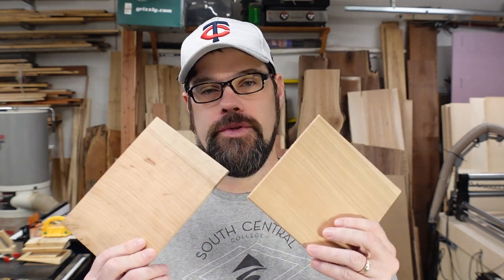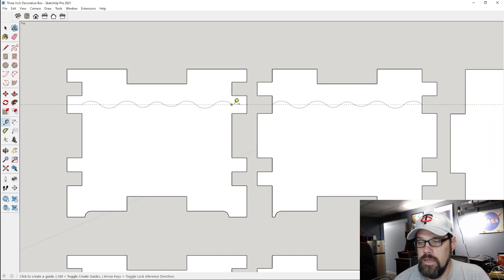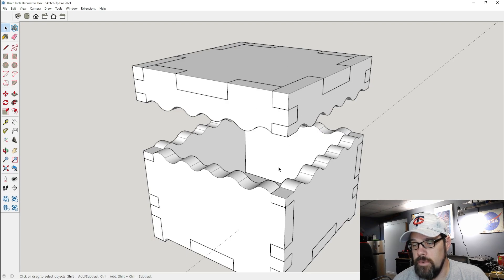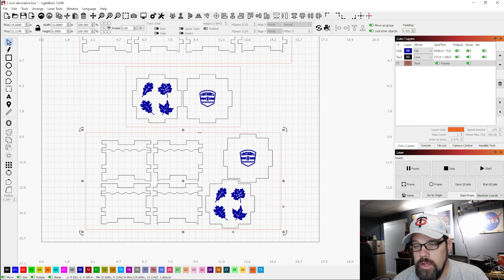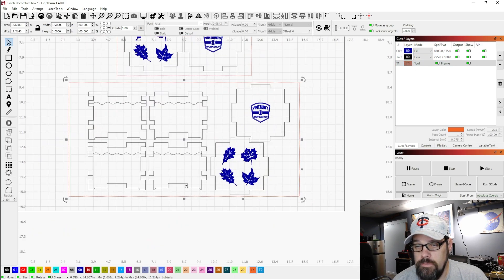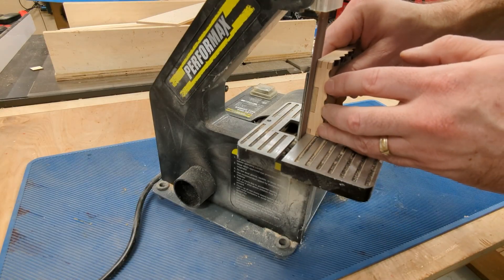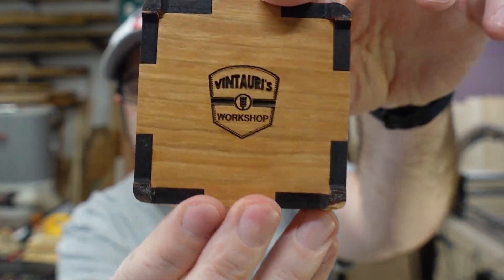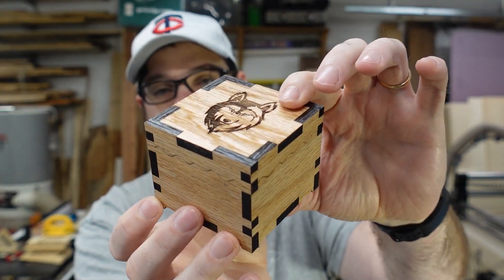Cutting 1/4" solid hardwood for a small decorative box with the xTool D1 Pro 20w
Working with solid hardwood can make for some interesting projects and it does not take a huge laser to work with these materials.  In this video, I design and cut out some small decorative boxes using the xTool D1 Pro 20W diode laser.  This box design has a lid that hold on without sliding off and can fit on the box in any direction.  This is great for using up smaller scrap material or you can purchase some 1/4" stock material from your local store.

xTool D1 Pro 20w on Amazon

Below are some links to items I find useful in my shop.

1/4" Hardwood Maple blanks
Digital Calipers
Starbond CA glue pack
Hobby Knife and blade pack
Laser Saftey Glasses